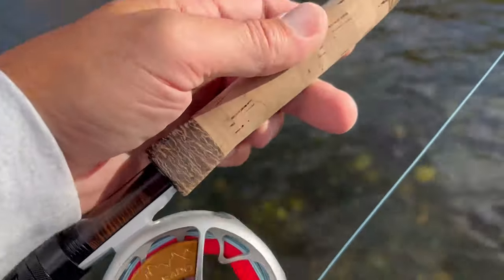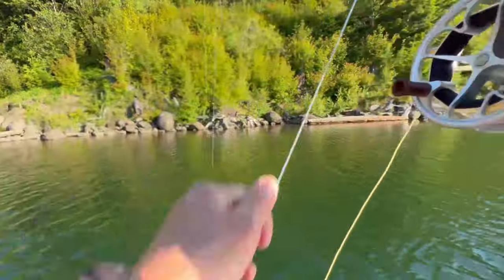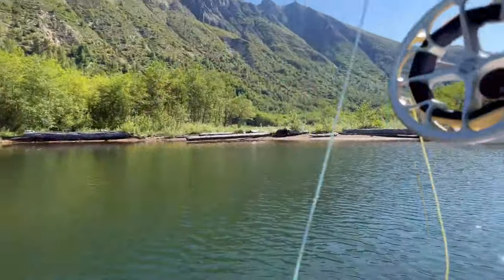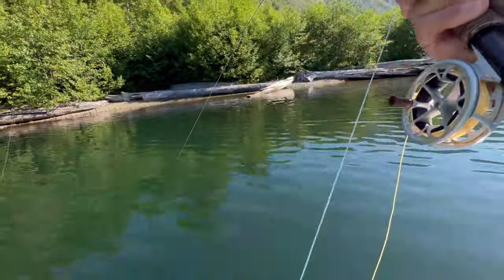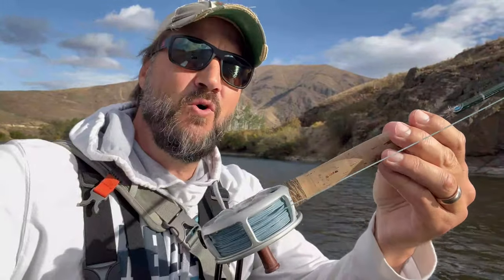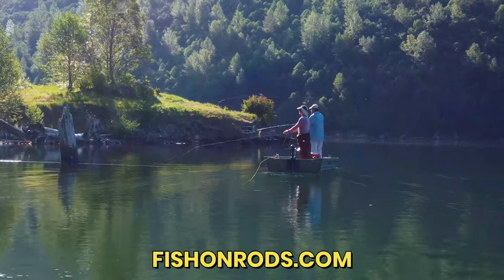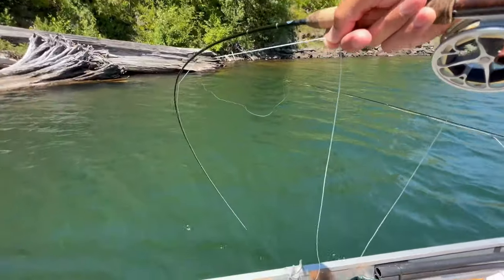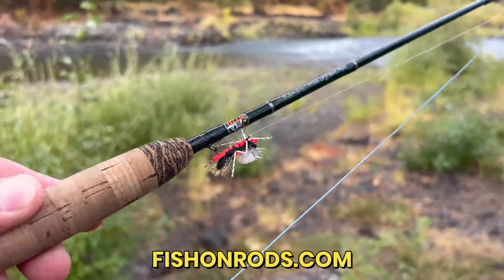You'll Ask Yourself - Why Didn't I Get This Sooner?!